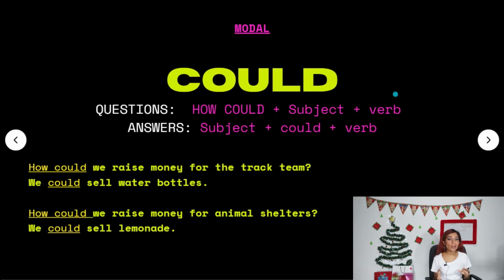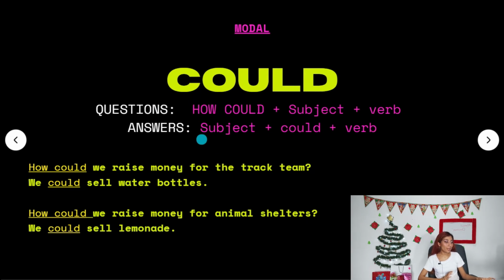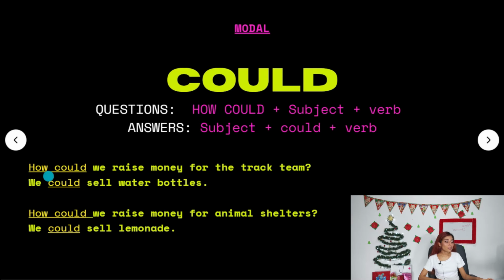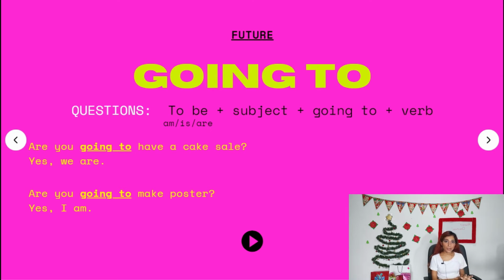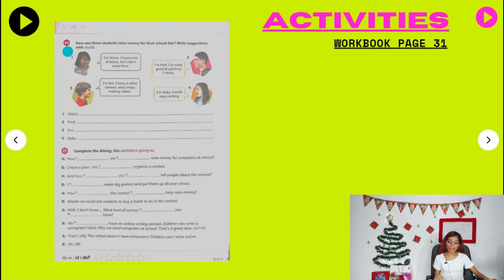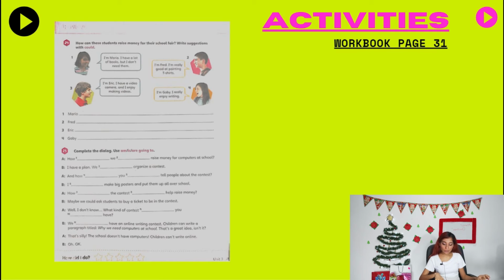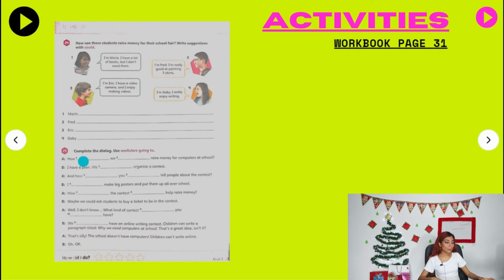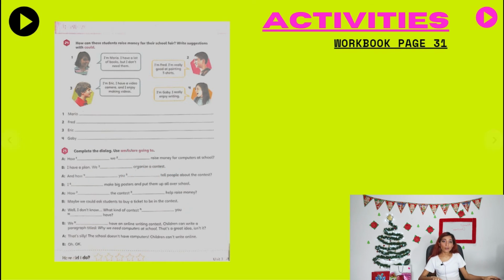5th grade - November 24th